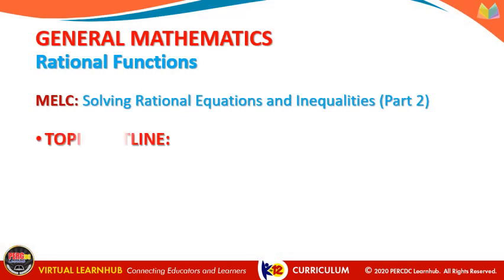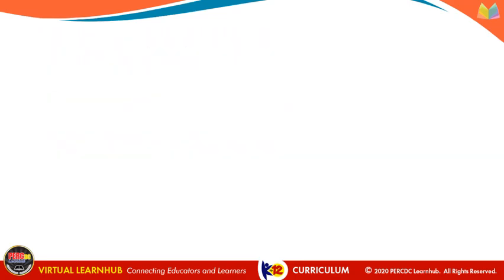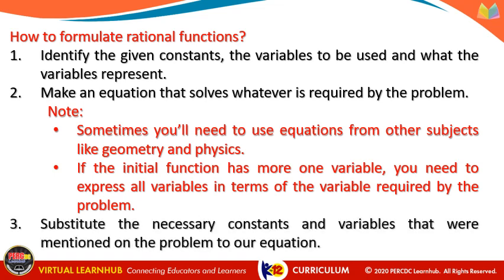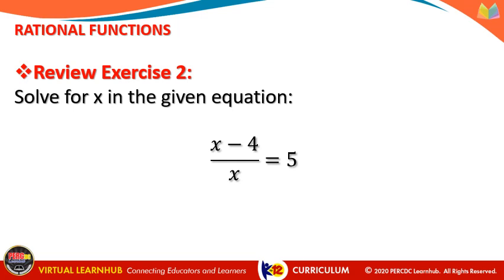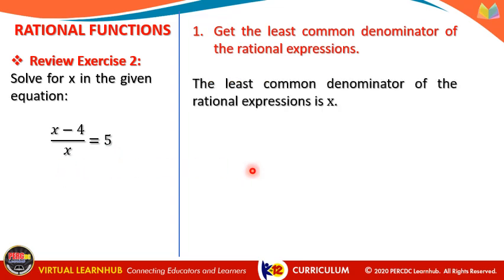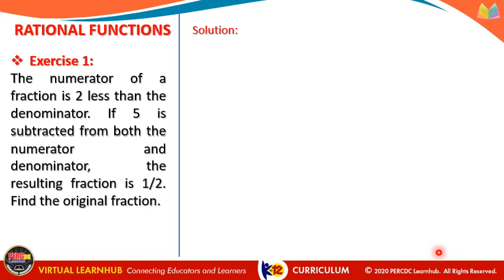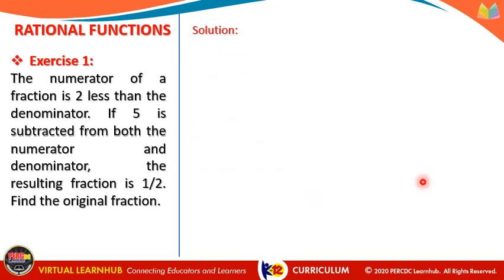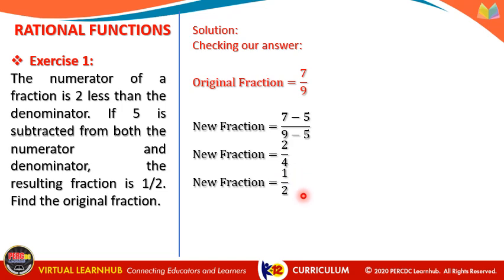Rational Functions - 1.2.3b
MELC
- Solving Rational Equations and Inequalities (Part 2)

Learn by Video (LBV) is an online course or study that contains series of recorded lecture videos, assessment exams and downloadable reading files designed for students and teachers. Contents are patterned after DepEd's
k to 12 Learning Competencies (LC) and Most Essential Learning Competencies (MELC)

For more exercises, you can use QuexHub - General Mathematics available on google playstore. This app is loaded with learning essential contents, exams with solutions that are patterned after DepEd MELC.